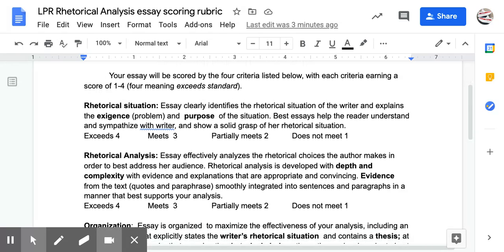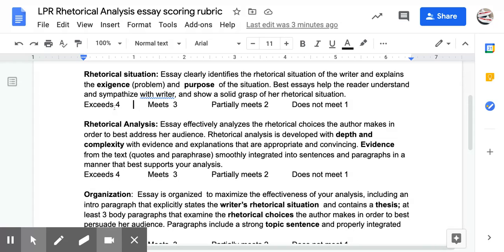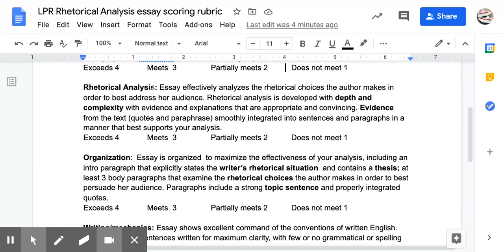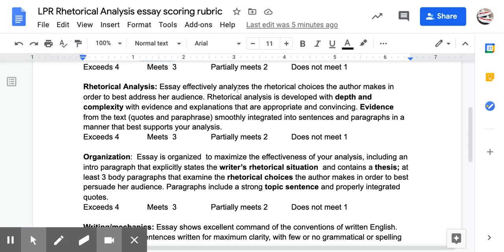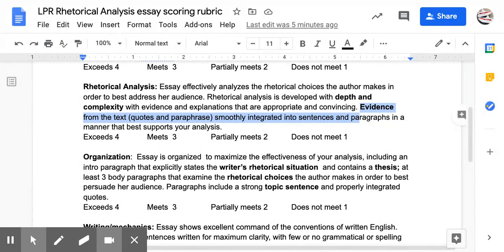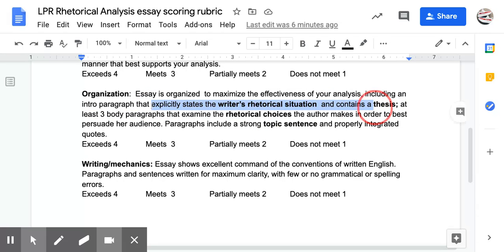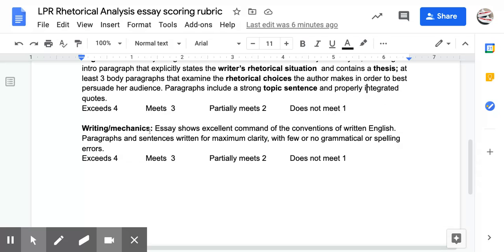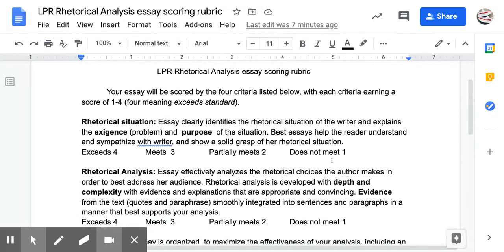LPR Rhetorical Analysis essay scoring rubric